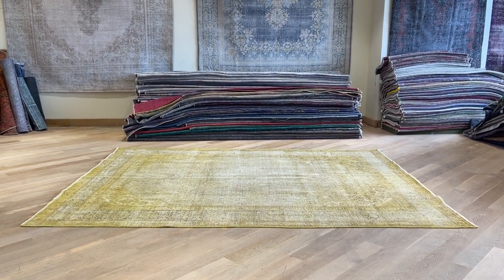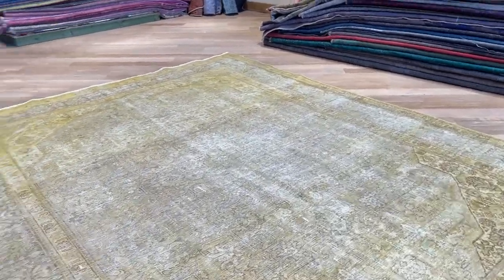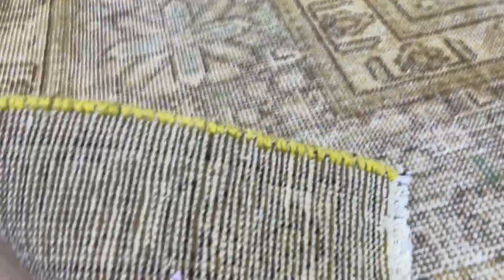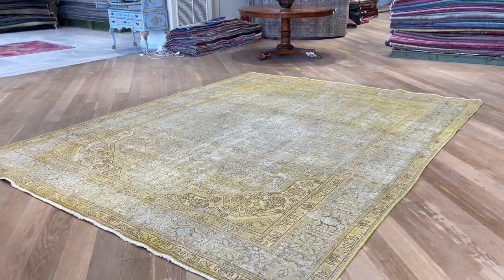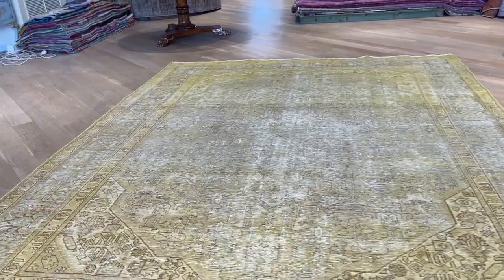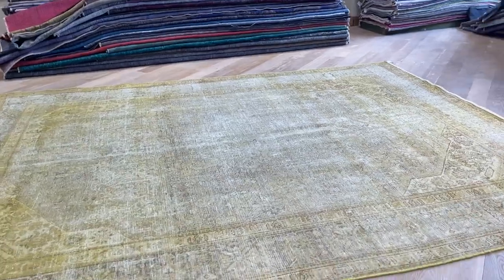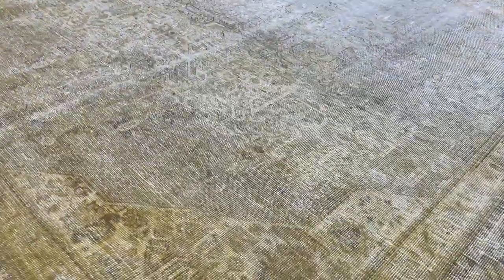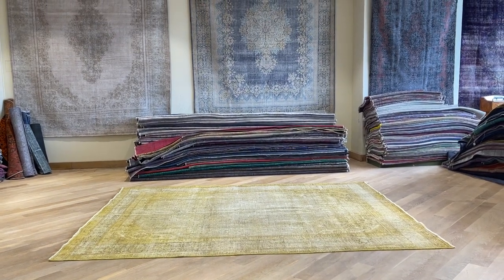vintage Perserteppich 22101